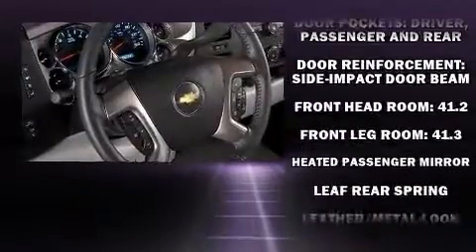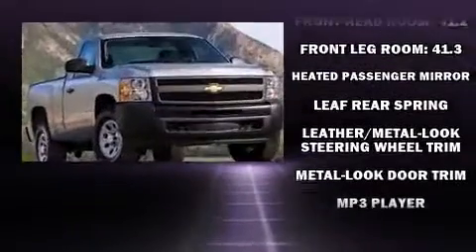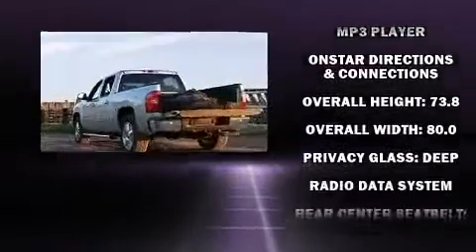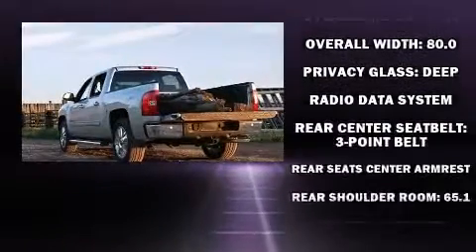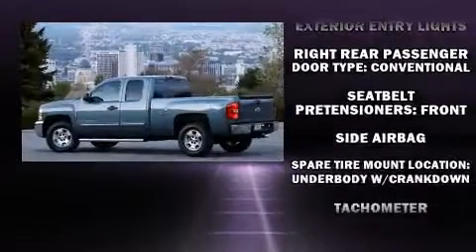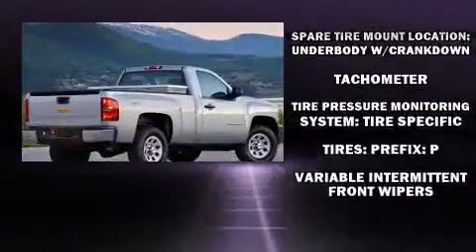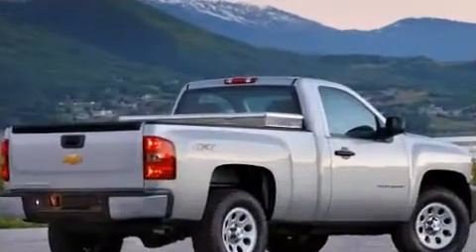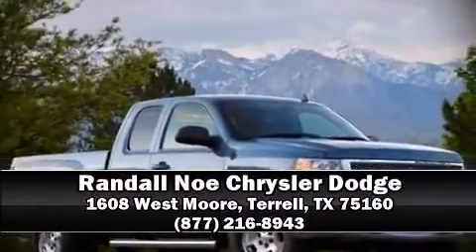2012 Chevrolet Silverado 1500 in Terrell, TX 75160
Climb inside the 2012 Chevrolet Silverado 1500. With fewer than 25,000 miles on the odometer, this truck stands out from the crowd, boasting a diverse range of features and remarkable value! It features an automatic transmission, rear-wheel drive, and a powerful 8 cylinder engine. Chevrolet infused the interior with top shelf amenities, such as: delay-off headlights, variably intermittent wipers, a rear step bumper, power windows, remote keyless entry, cruise control, and much more. With side curtain airbags supplementing the rest of the safety network, you can be assured that you and your passengers will experience top-tier protection. It also arrives with a Carfax history report, providing you peace of mind with detailed information. We have a skilled and knowledgeable sales staff with many years of experience satisfying our customers needs. We'd be happy to answer any questions that you may have. We are here to help you.